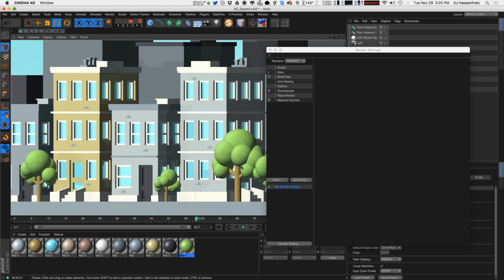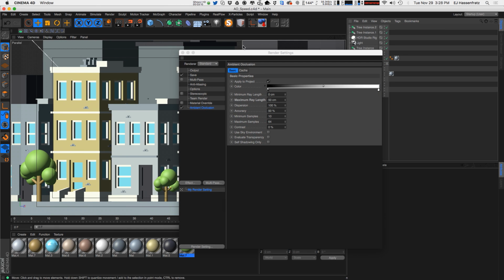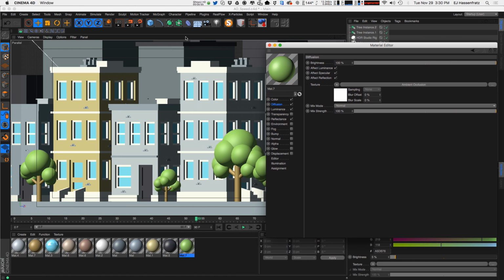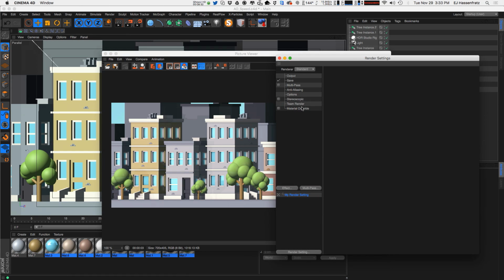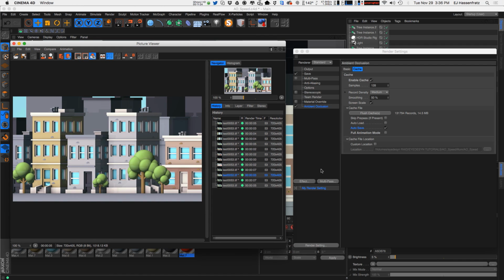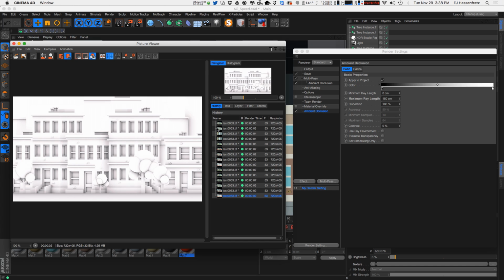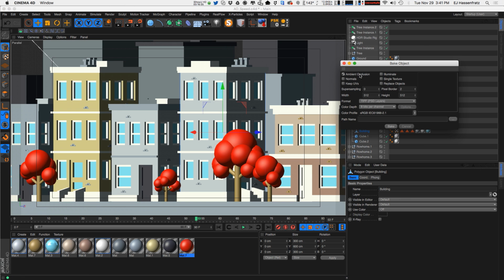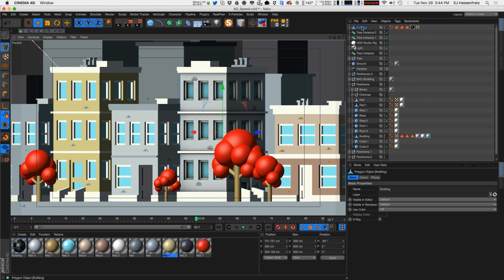Cinema 4D Tutorial - 5 Ways to Optimize Ambient Occlusion Renders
In this tutorial you'll learn 5 ways to speed up your Ambient Occlusion rendering in Cinema 4D!

Ambient Occlusion Tips for Cinema 4D Include:
• 01:36 Learning how Ray Length settings can affect your render time
• 05:24 Discover the difference between global AO vs. Material based AO
• 08:45 Using AO Cache
• 13:16 How to render AO as a separate pass for compositing inside of After Effects
• 15:53 Baking AO into a texture & uses for game asset design

If you have any questions about any of the Ambient Occlusion Rendering Tips, be sure to post it in the comments section!  Did you know all 5 of these Cinema 4D Ambient Occlusion tips?  Which ones didn't you know?  Do you have any tips to add to the list?  Let me know and post them in the comments!